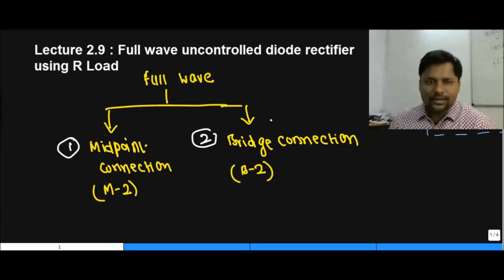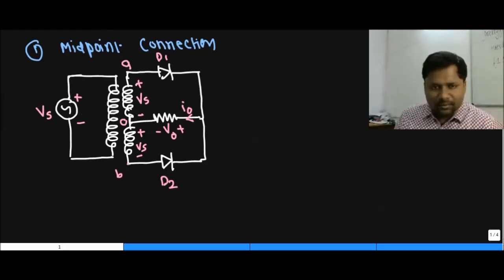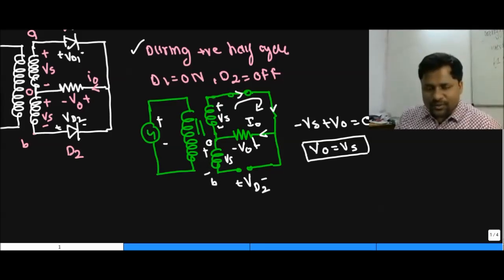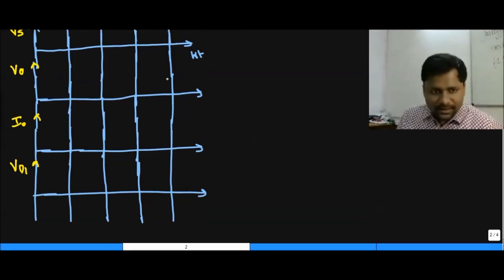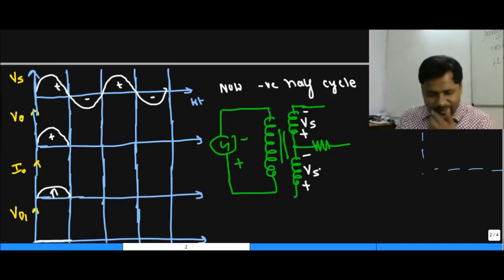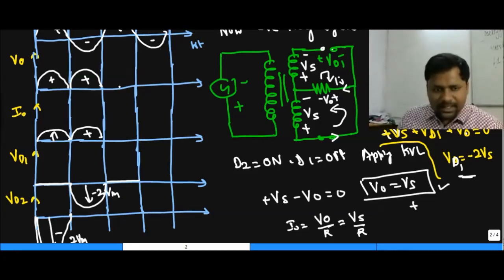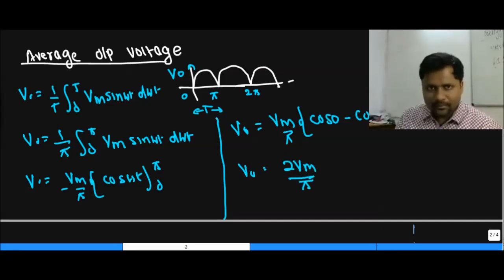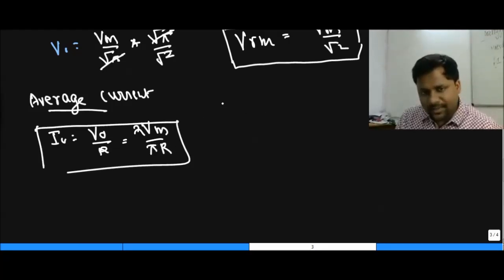Lecture 2 9